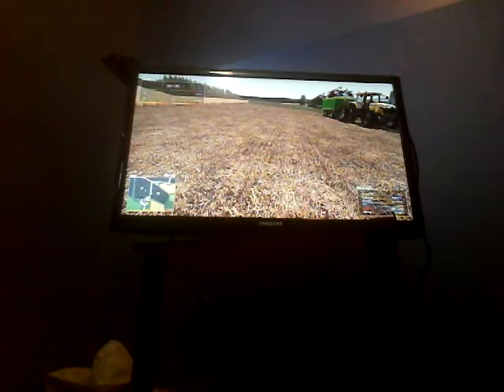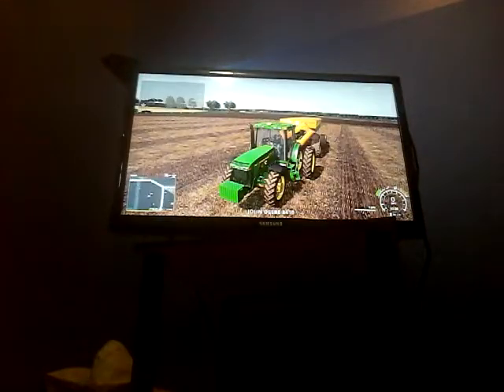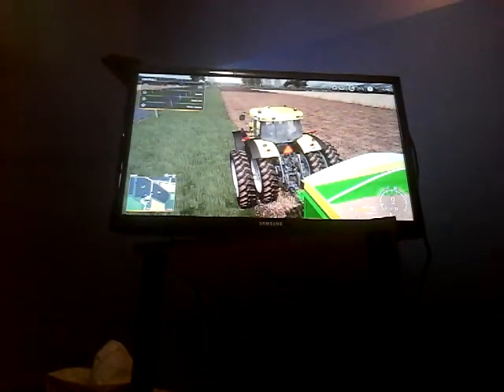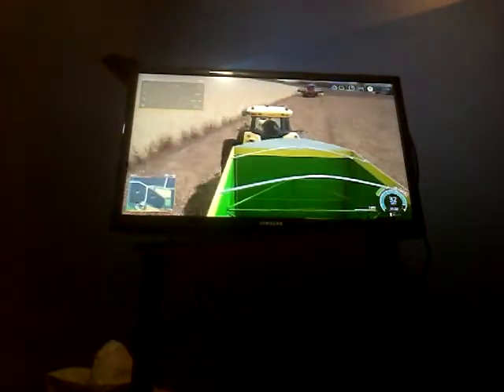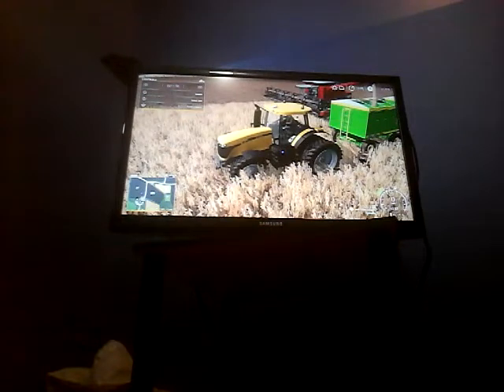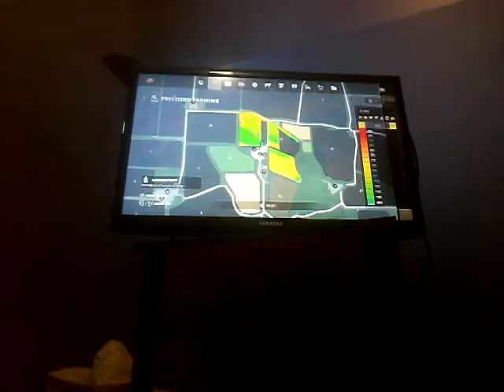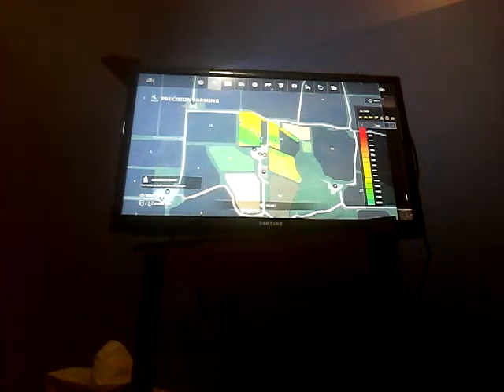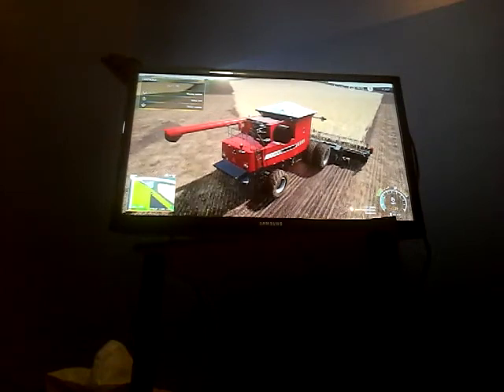90% to 115% Soybeans FS19 EP44